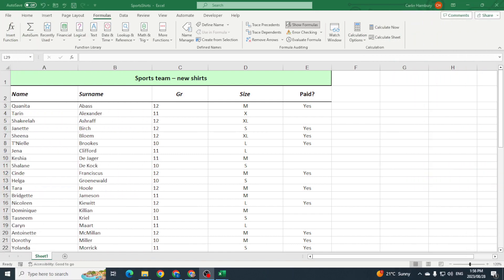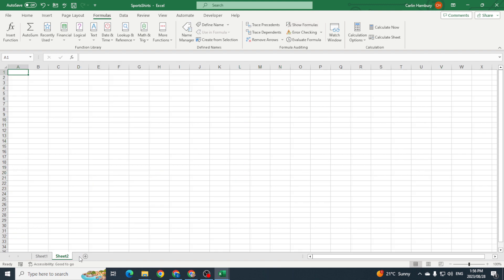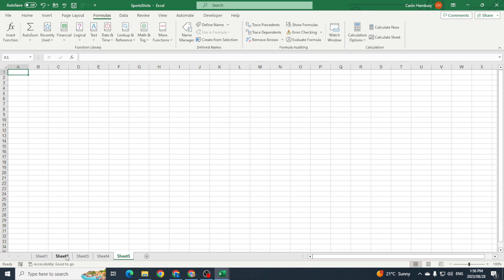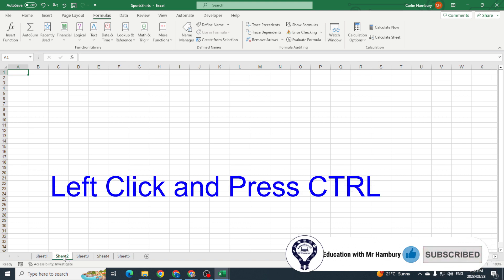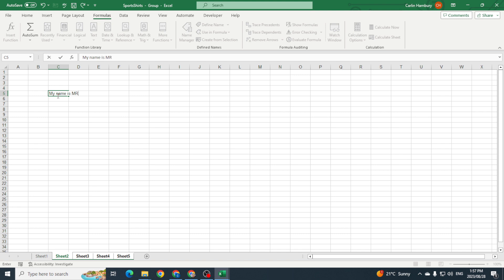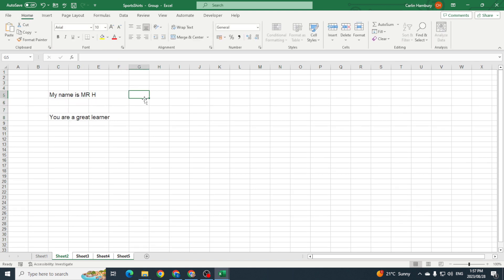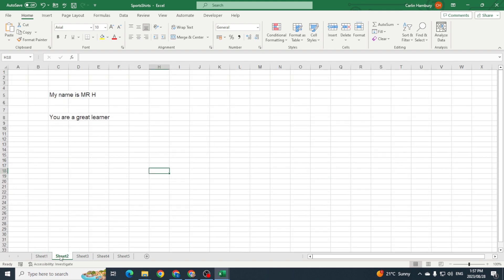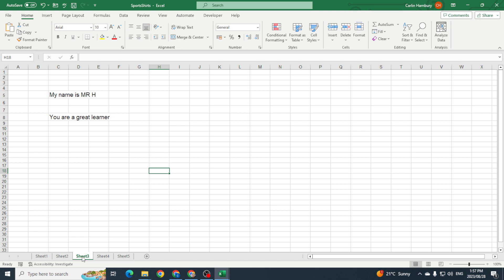How to FORMAT multiple WORKSHEETS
When creating your Workbook, sometimes you find that you want to have the same wording and formatting across MULTIPLE worksheets. Today, we quickly take a look at this option and see how it's done. You are going to SAVE TIME!!